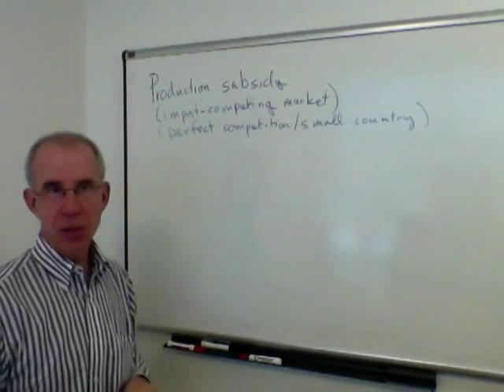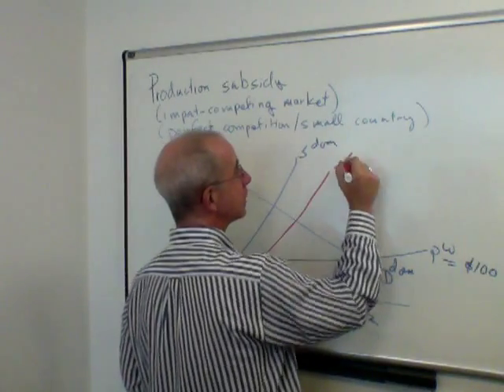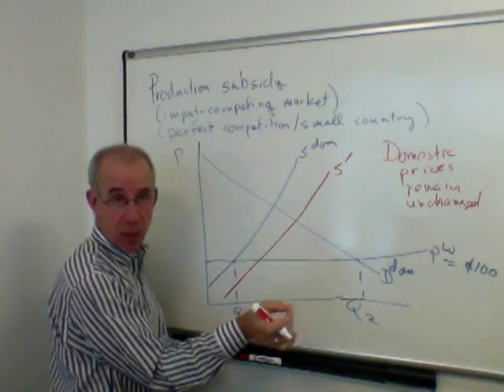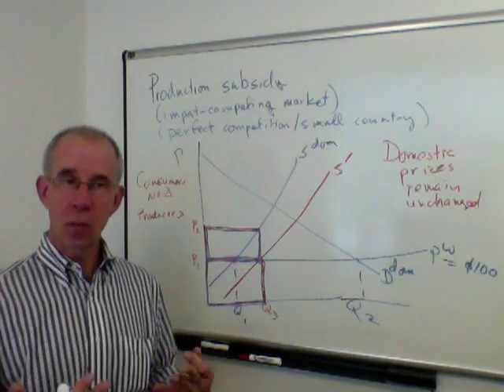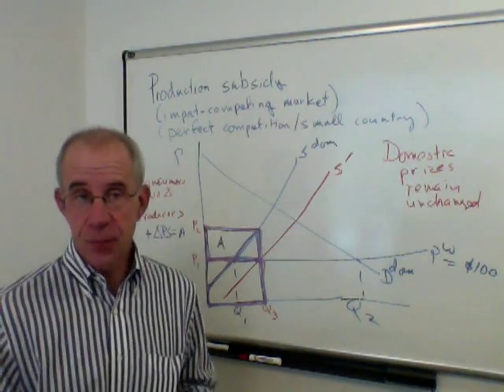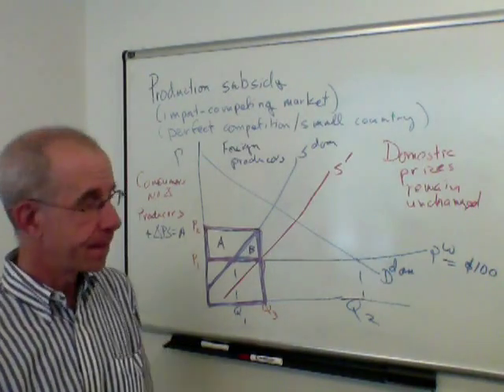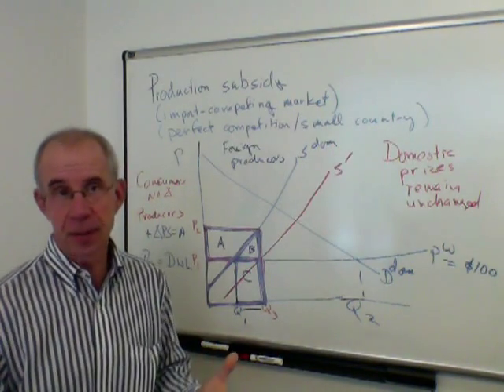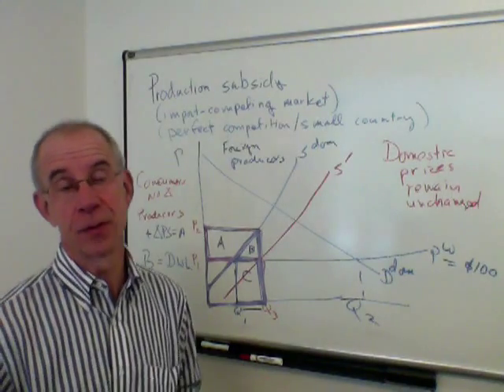domestic production subsidy (import)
Analysis of a production subsidy in an import-competing market (small country, perfect competition)